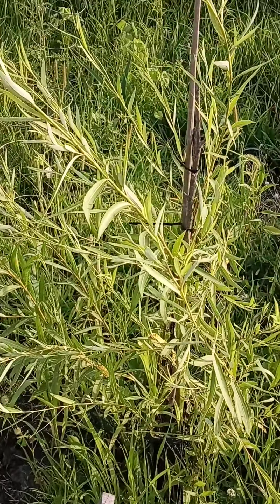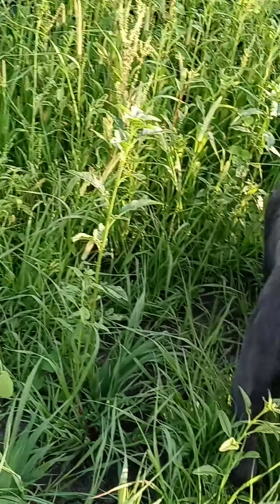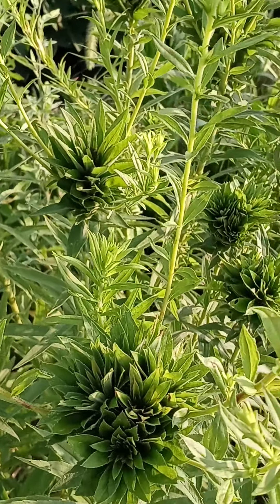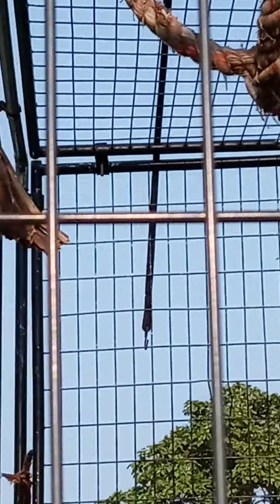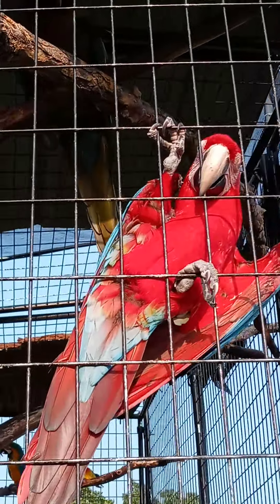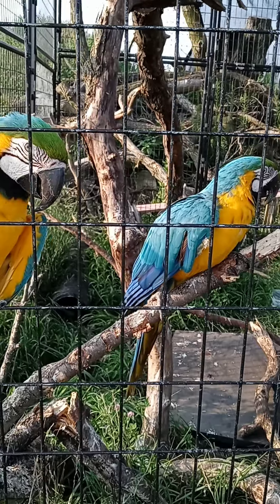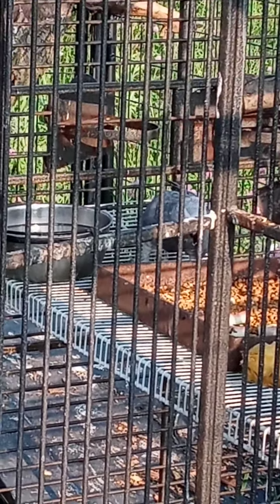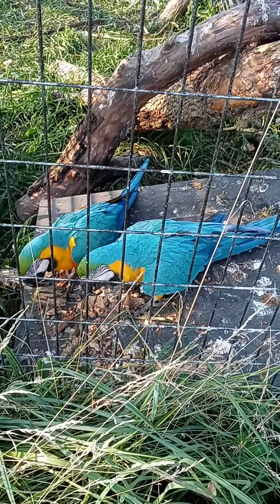tour of my very grim garden and my parrots.